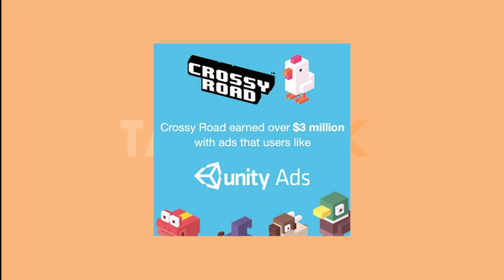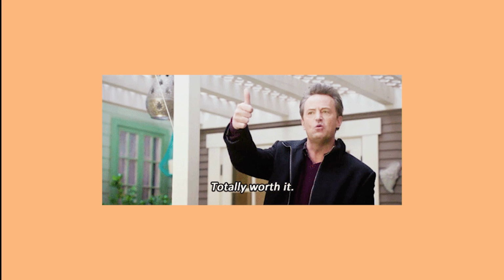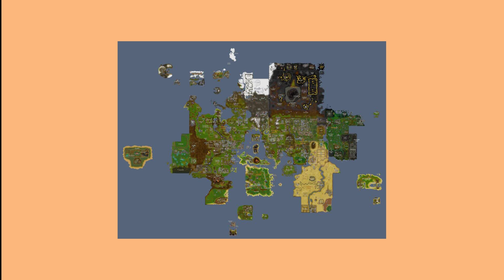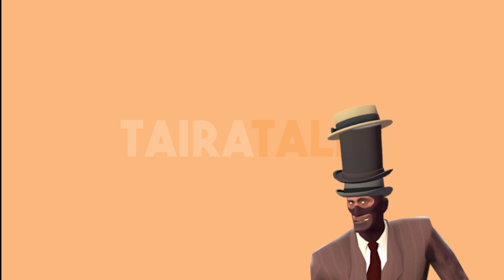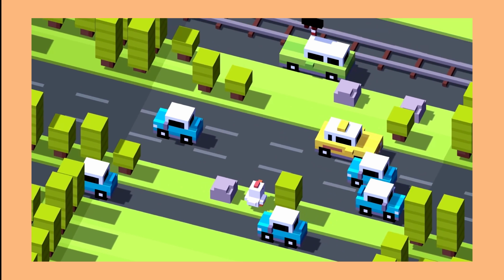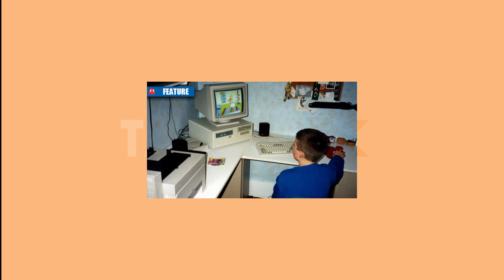Making Money from Games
Today, we discuss the ways of making money in game development.